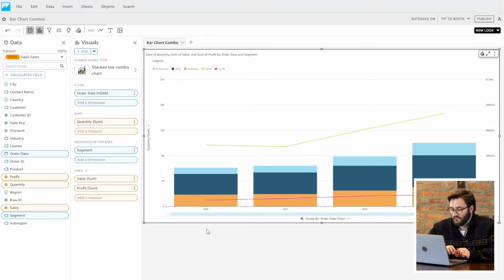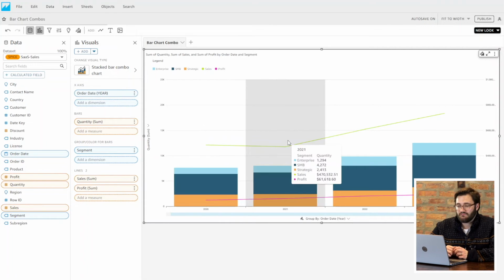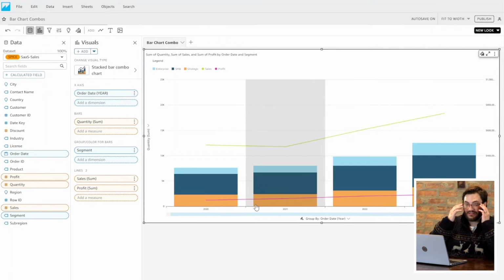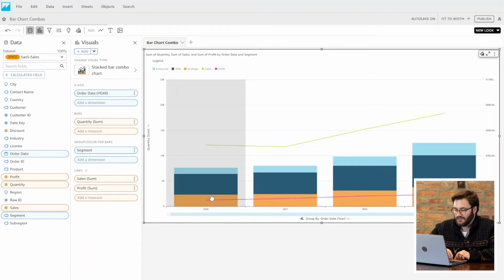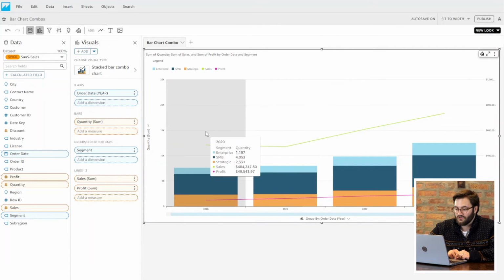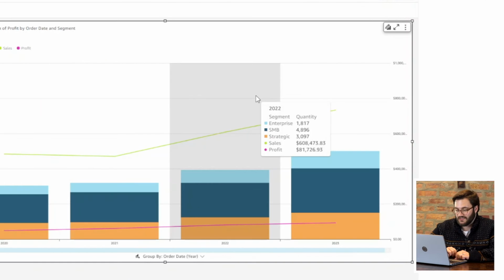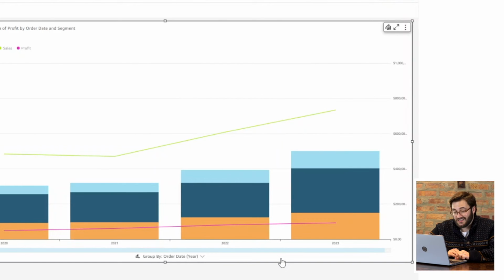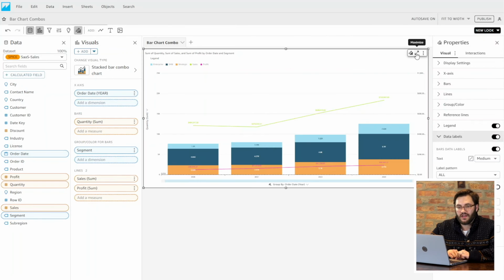QuickSight Visuals - Bar Chart Combos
As part of the AWS Analytics Expert Series, Duncan is continuing our discussion on specific QuickSight visuals. Join us as he walks through the process of building out Bar Chart Combo visuals so you understand how to fully utilize the features available.

If you want to watch the first video related to bar chart visuals, you can view it

Check out our service offerings from the link in our bio and reach out if you want to inquire about our QuickSight Bootcamp Course for your company.